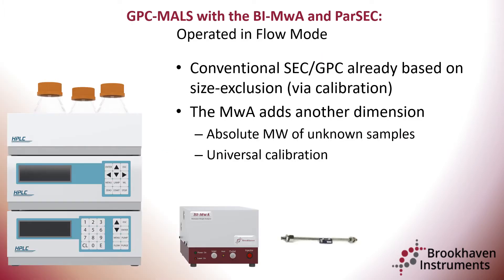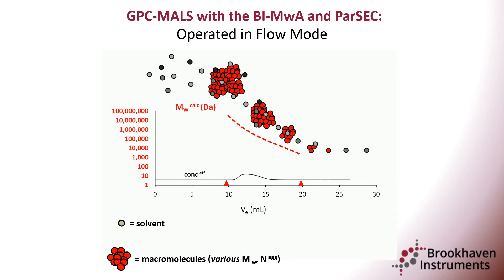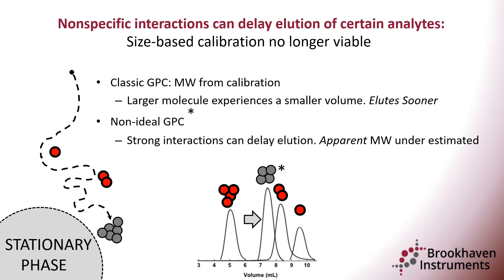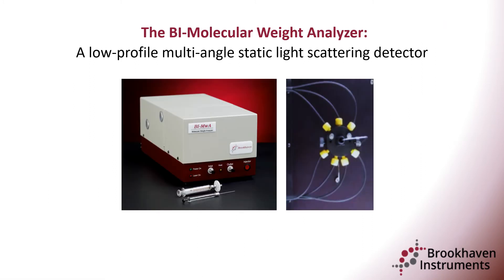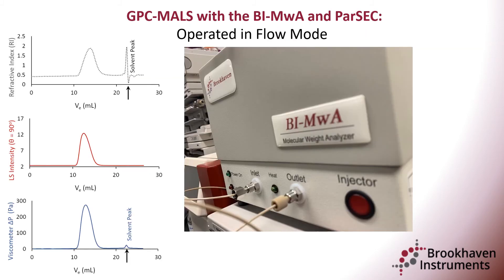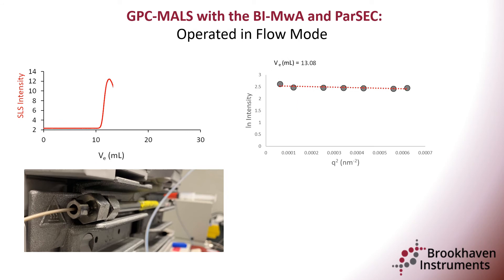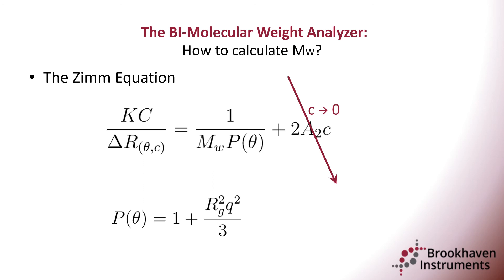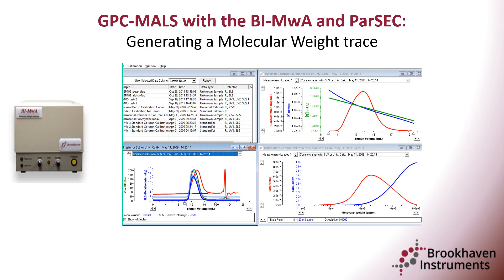Using Brookhaven Instruments' Molecular Weight Analyzer for GPC-MALS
In this video, we go over how Brookhaven Instruments' Molecular Weight Analyzer can be used for Gel Permeation Chromatography (GPC) combined with Multi-Angle Light Scattering.

For more information on our Molecular Weight Analyzer, please visit our